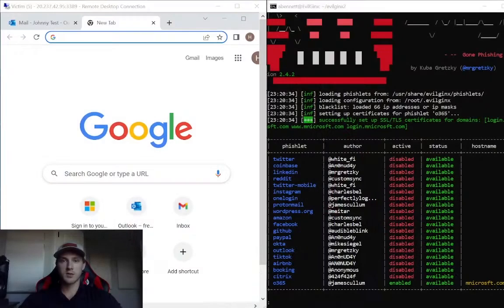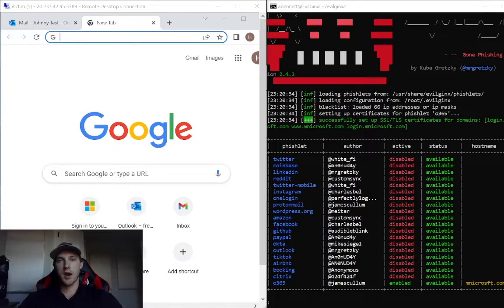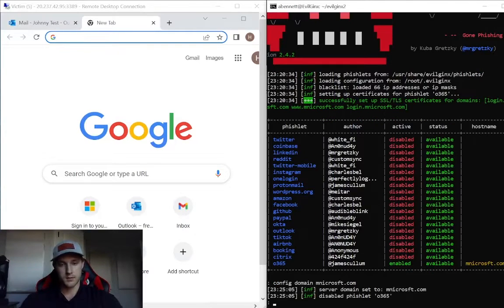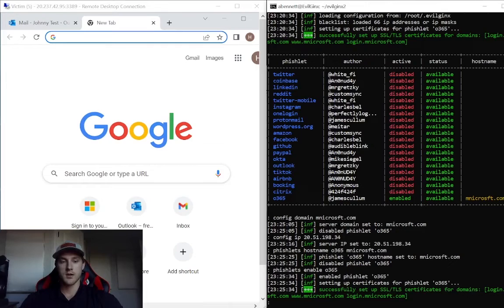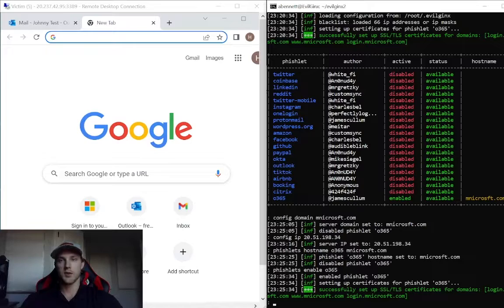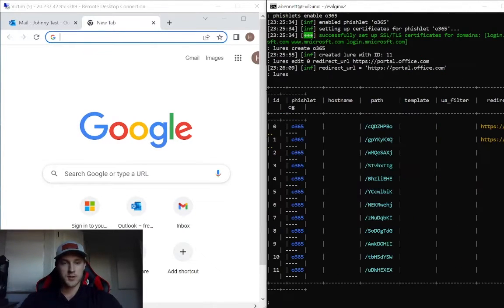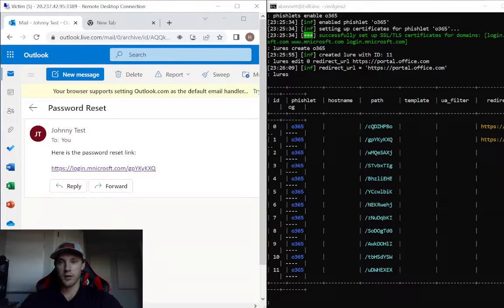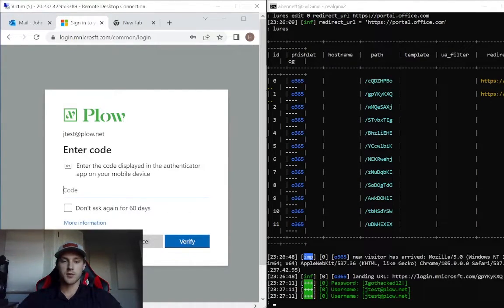Why your business needs a modern authentication environment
Network Analyst Alec Bennett takes you through a demonstration of just how simple it is for attackers to access employee credentials when your business uses a basic authentication security environment.